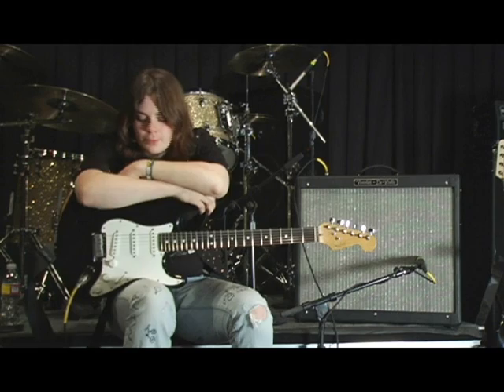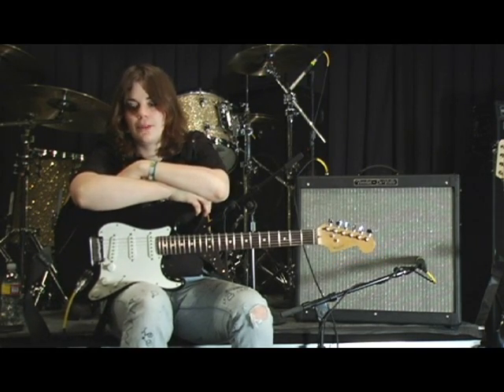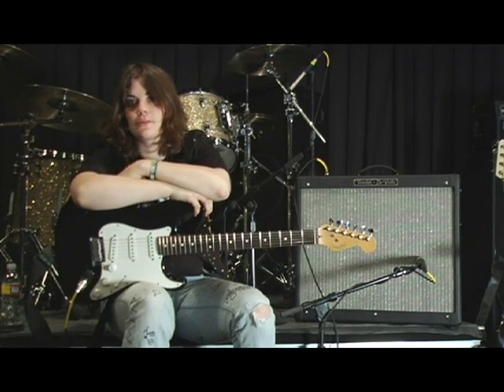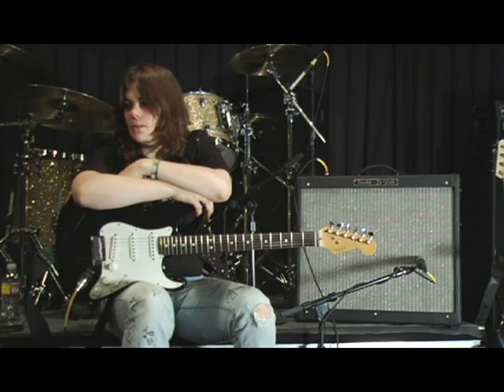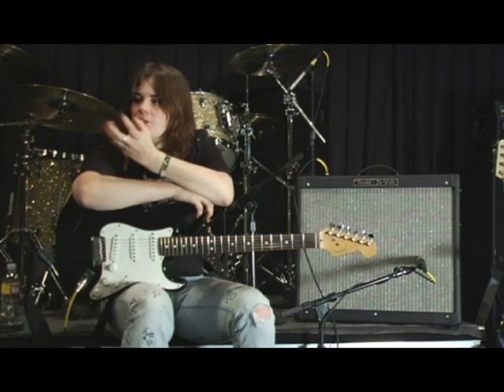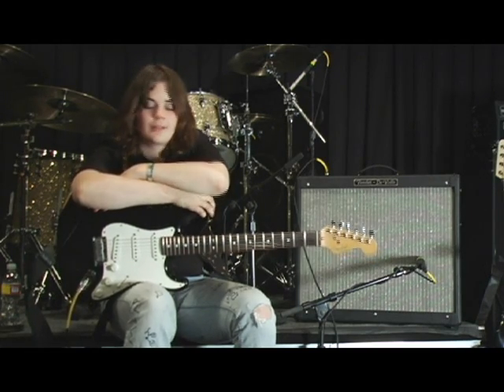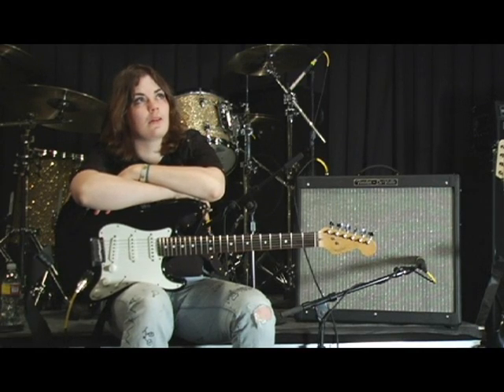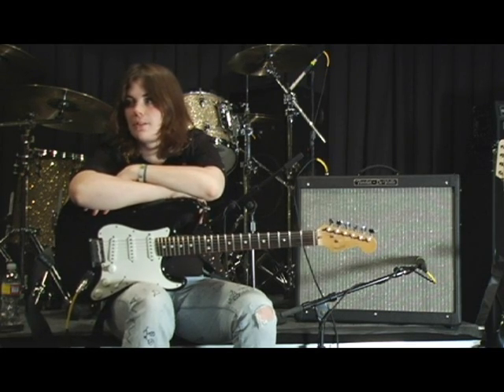Ida Maria talks about her Fender® Hot Rod Deville™ amps, her Strat® & Tele® guitars and tone!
Ida Maria talking about her Fender® Hot Rod Deville™ amps, her Stratocaster® & Telecaster® guitars and tone!

Ida Maria talks about her Fender® Hot Rod Deville™ amps, her Strat® & Tele® guitars and tone! | Fender